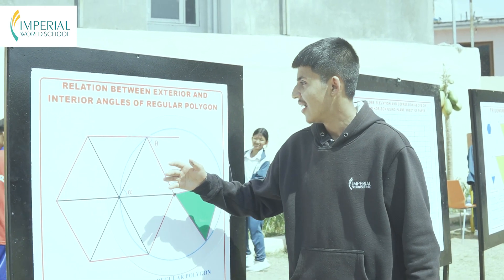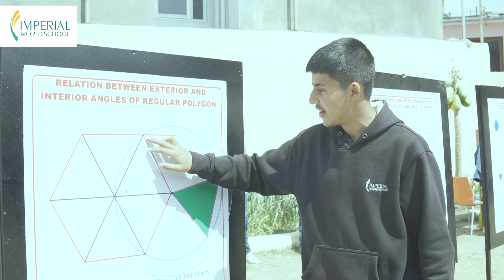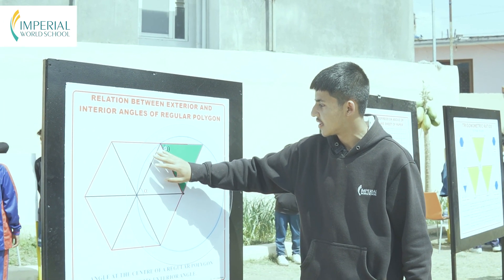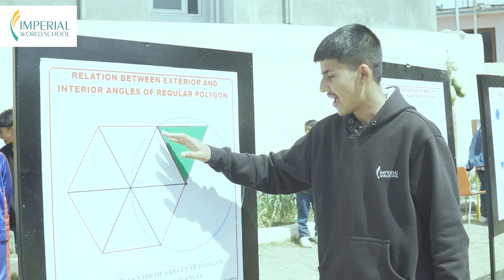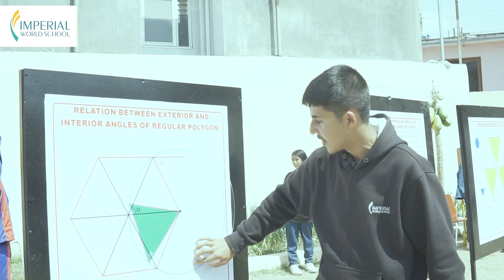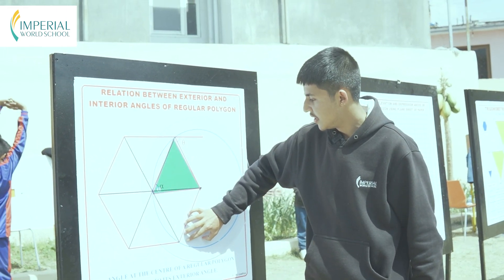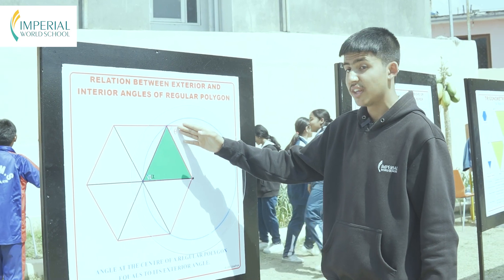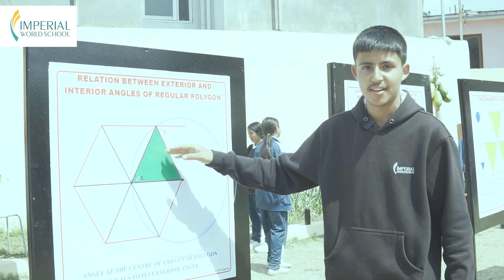Pi day Celebration l Imperial World School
Imperial World School's passion for math shines bright! From our grand Pi Day Celebration to the insightful Math Conference, we're committed to making mathematics accessible and engaging for all. Join us in unlocking the beauty of numbers and strengthening our bonds within the mathematical community!